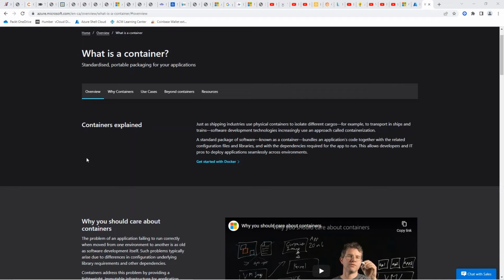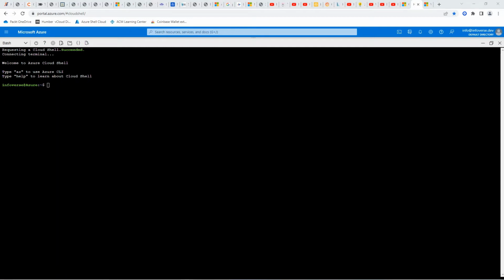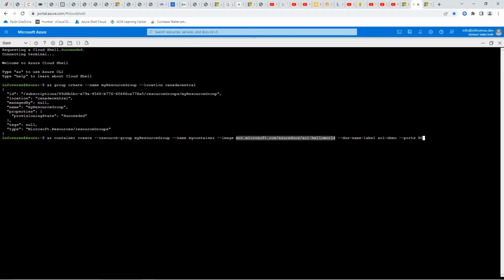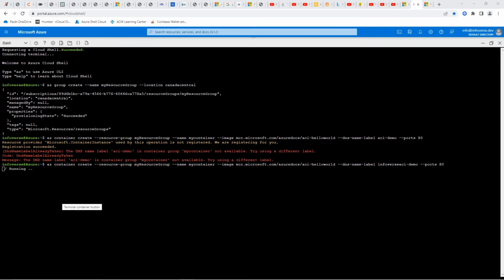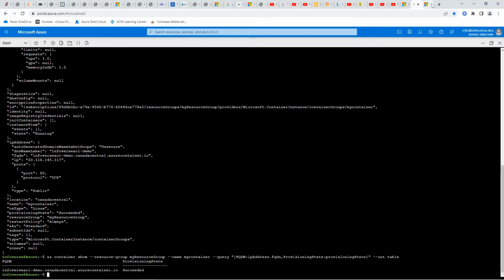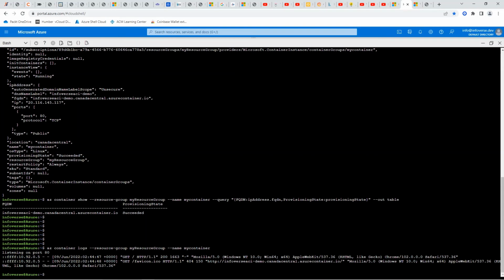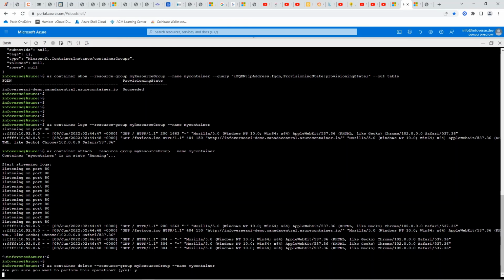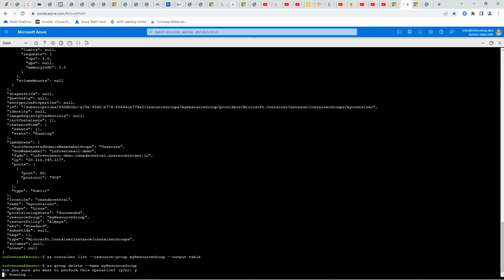Deploying a Container Instance in Azure - Cloud Computing Series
Tutorial showing how to deploy a container in Azure using Azure Shell (CLI), based on a Microsoft beginners guide.